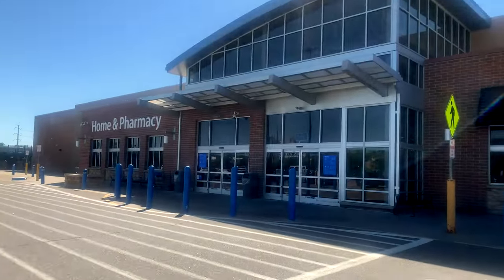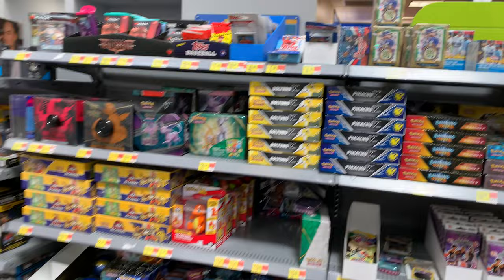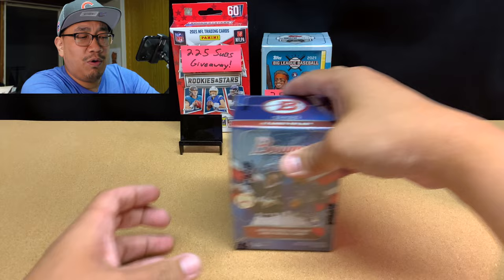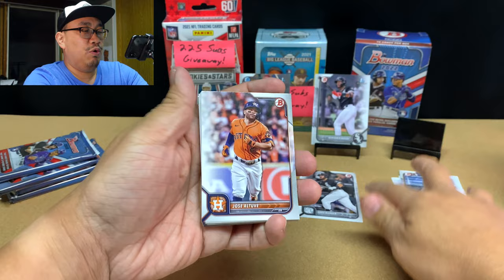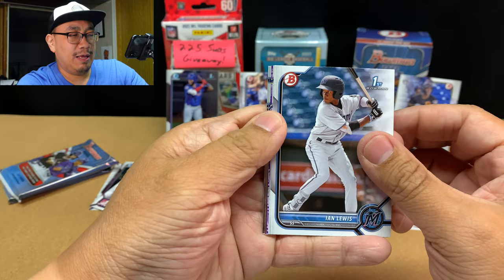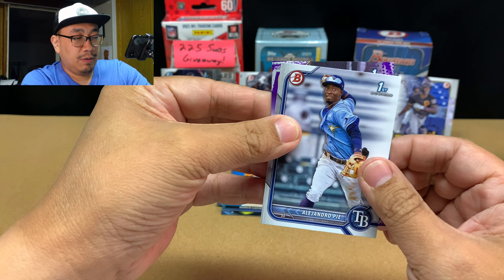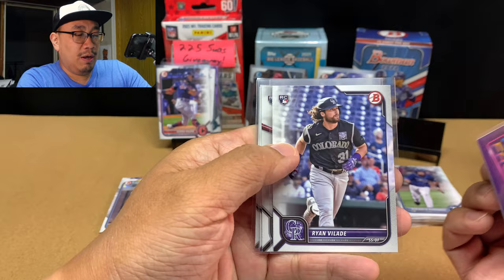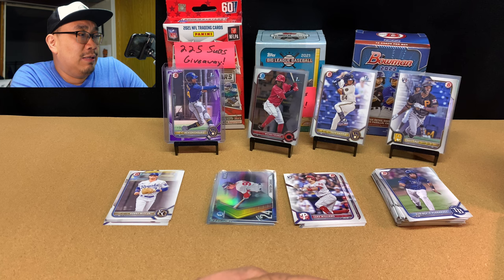Ep. 274: Card Hunting & Opening 2022 Bowman Blaster #4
Welcome back!  Let's do some card hunting and open up a 2022 Bowman Blaster!  I love Bowman and card hunting!  Let's enjoy this amazing hobby together!